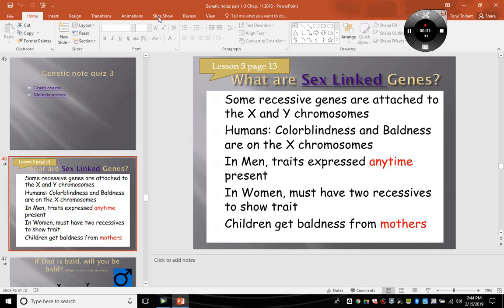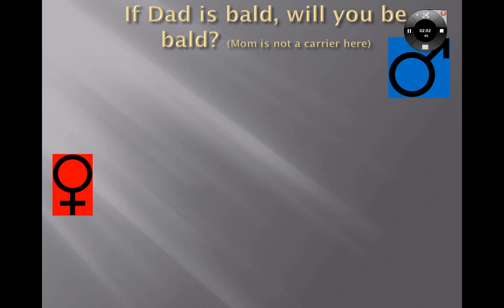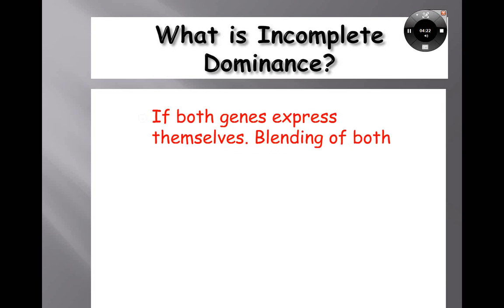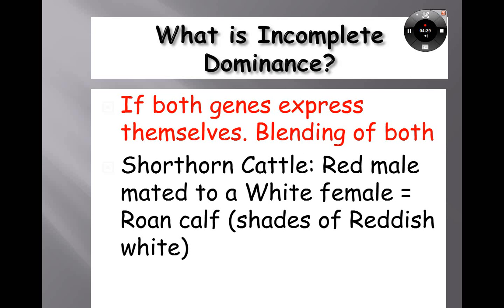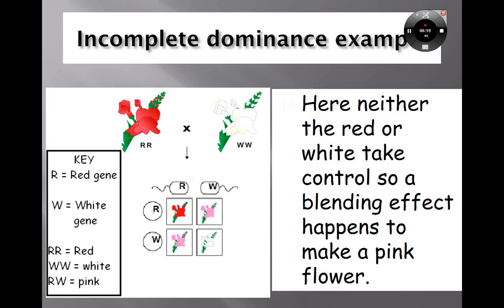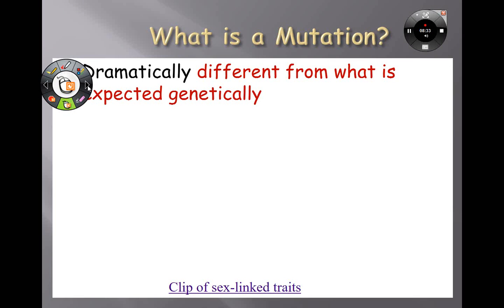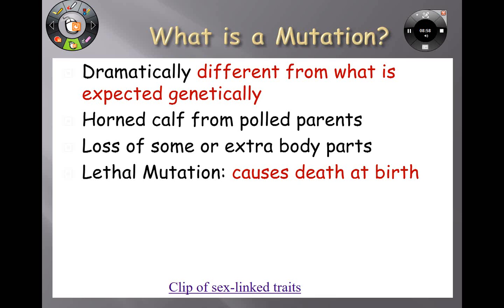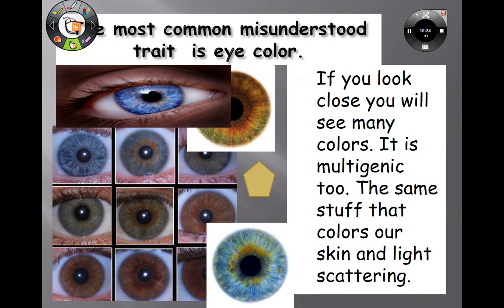Chap 11 Lesson 5 Mr Ford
Tolbert class Biology- Genetics chapter 11 5th lesson